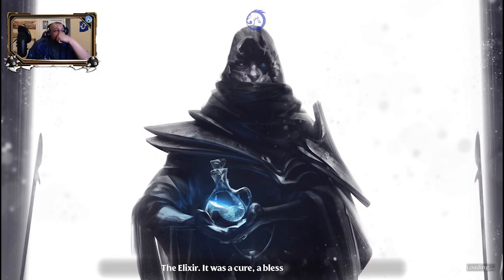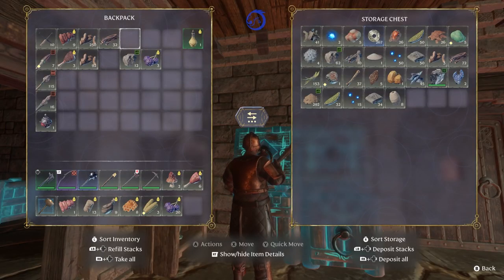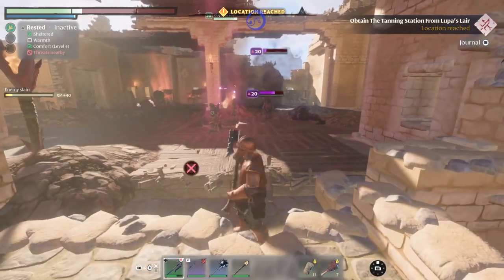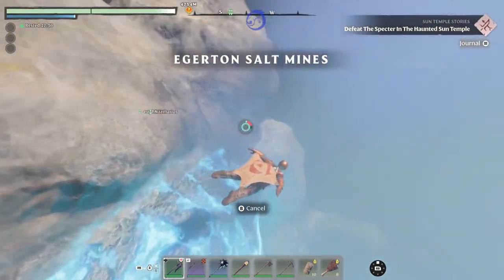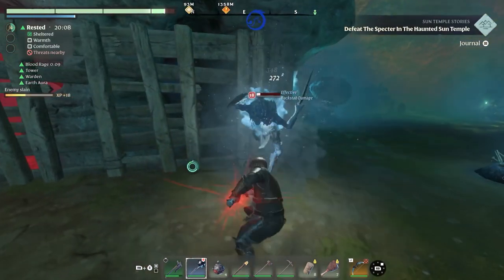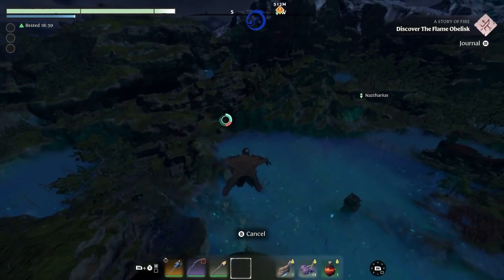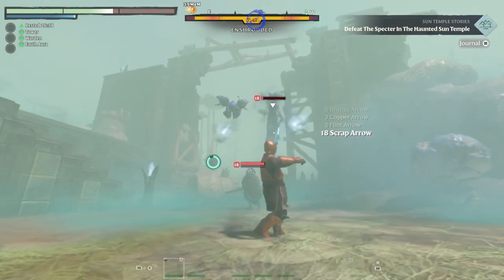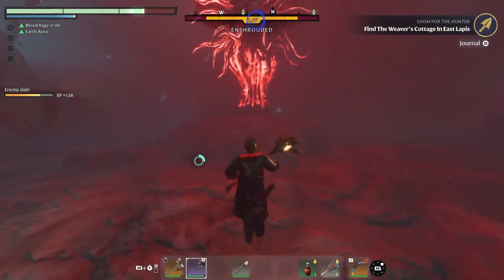Beast Review of Enshrouded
Sorry for the wait, but here is Beast's Review of Enshrouded which is in Early Access.